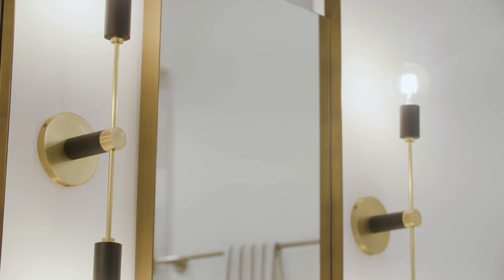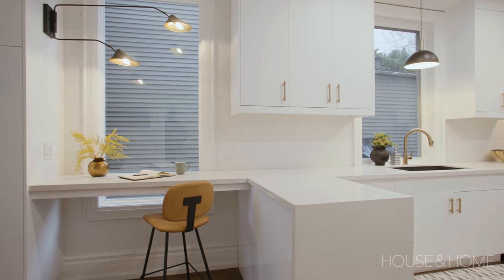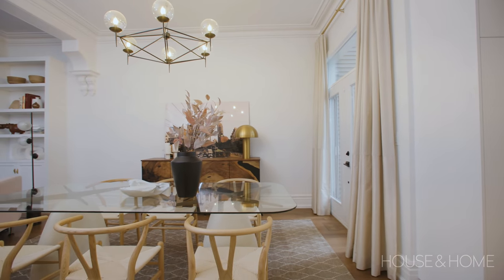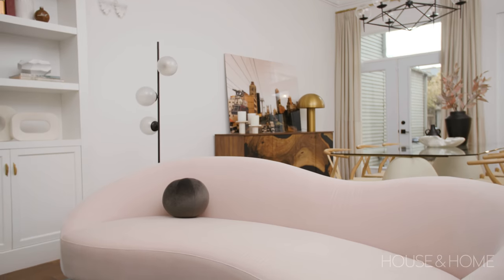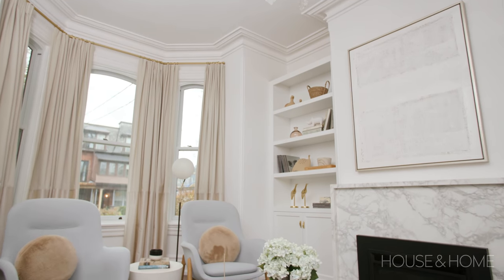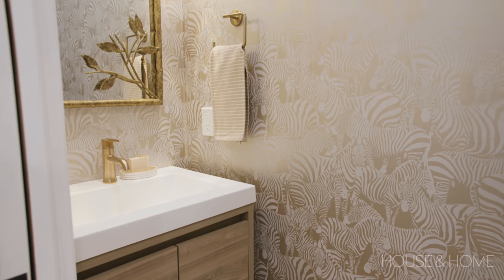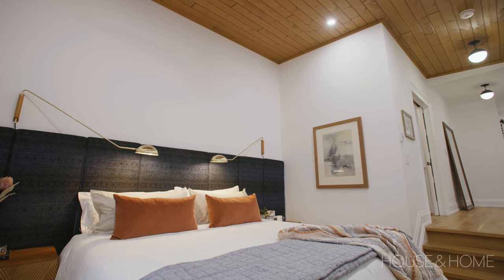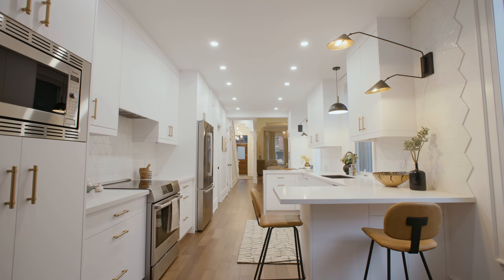See A Cabbagetown Victorian Home Get A Modern Update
When homeowners Jane and Craig downsized to their Cabbagetown Victorian home, they called on Designer Andi Wheelband, principal designer at Two Birds Design. Their vision was to create a modern open-concept space that maintained some of the home’s architectural features, like corbels, ceiling medallions and stair bannisters. In the kitchen, a u-shaped layout with a sectioned off work station adds function, and walls and cabinets painted in Chantilly Lace keeps things light and airy. In the living-dining room, an eclectic mix of furniture, lighting and a revamped porcelain mantel gives it a warm and elevated look. Upstairs, the principal bedroom and ensuite get a major facelift, including a bedroom that was transformed into a sprawling walk-in closet.